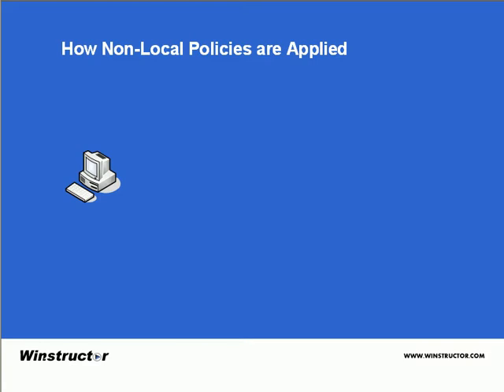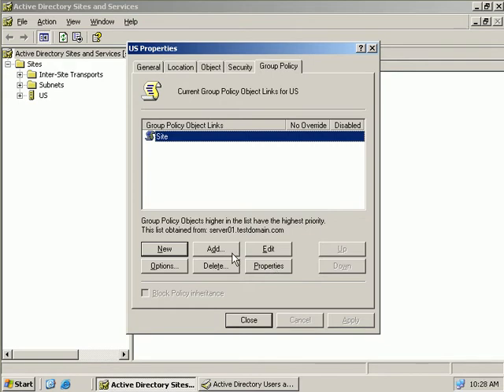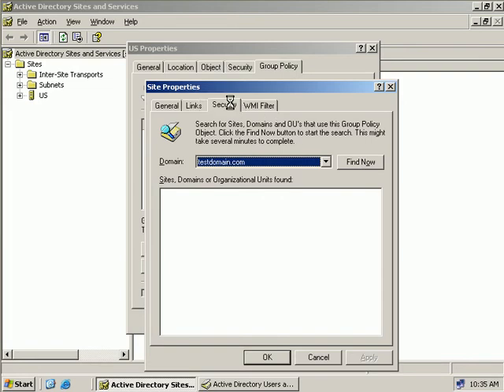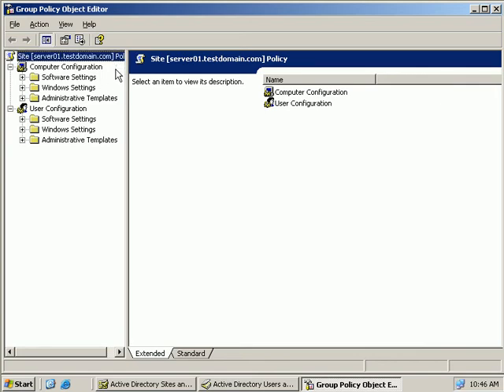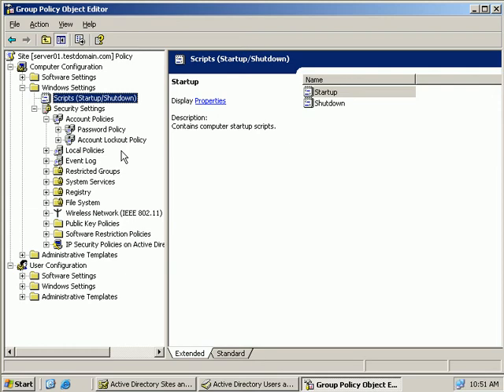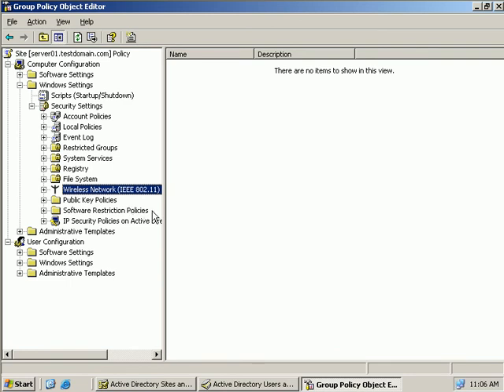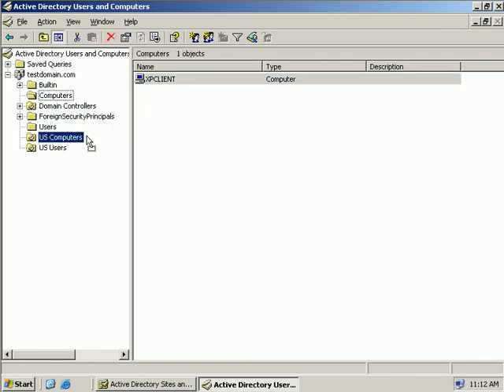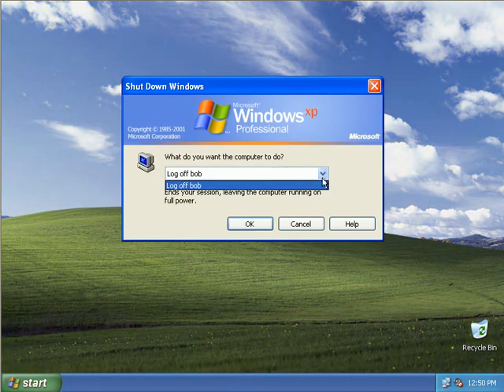Win2003 Non Local Group Policy Objects